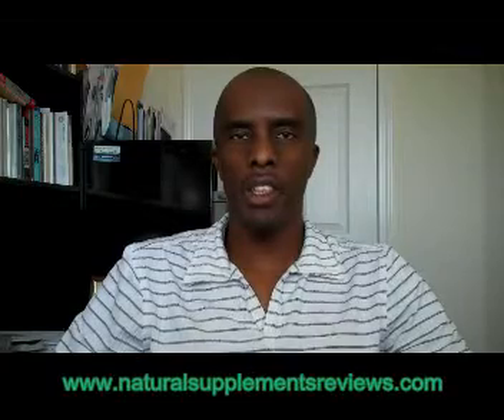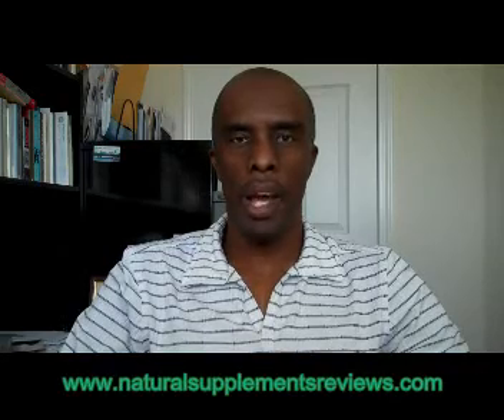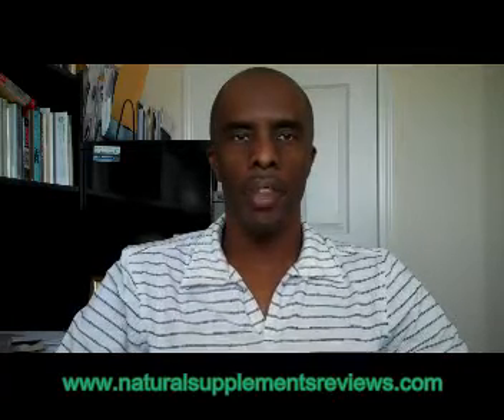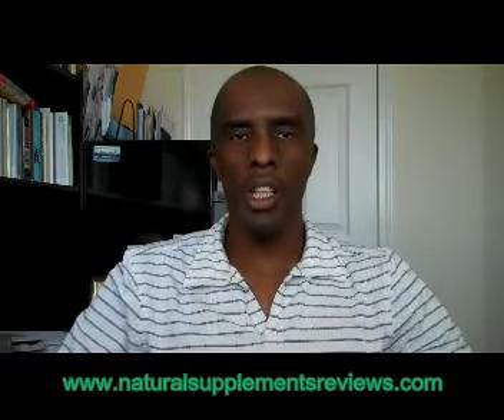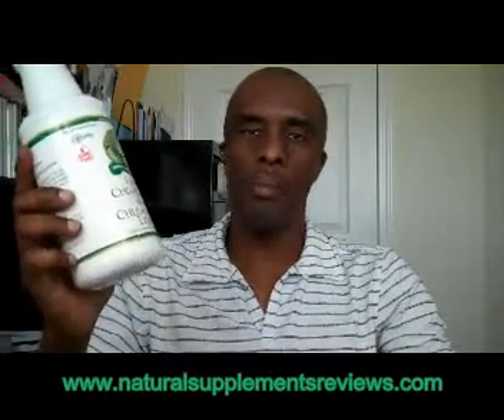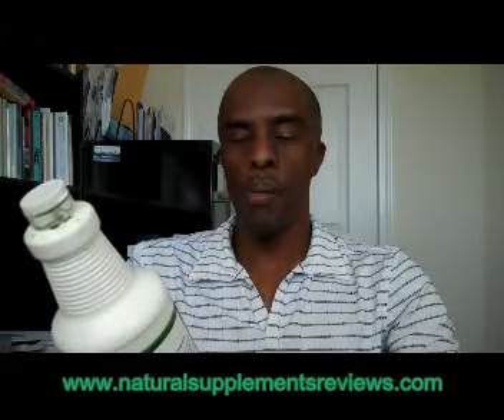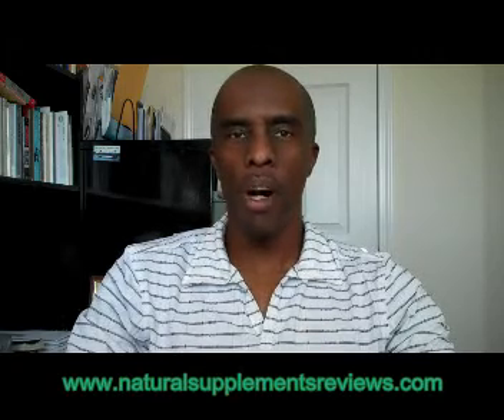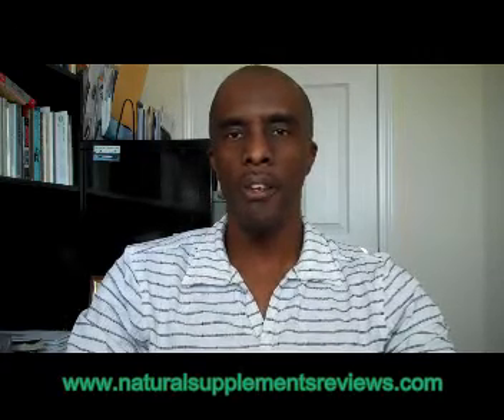Liquid Chlorophyll Review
for more liquid chlorophyll info.